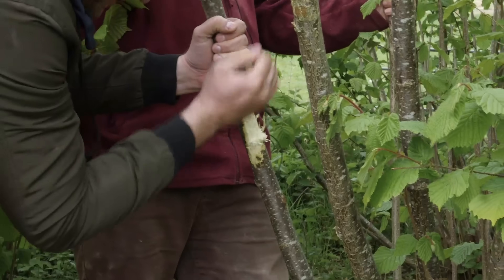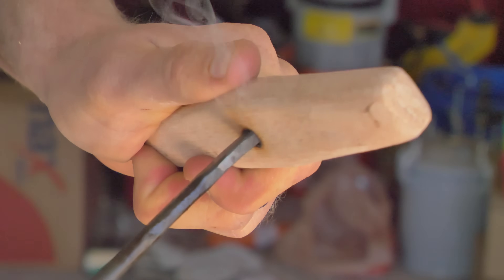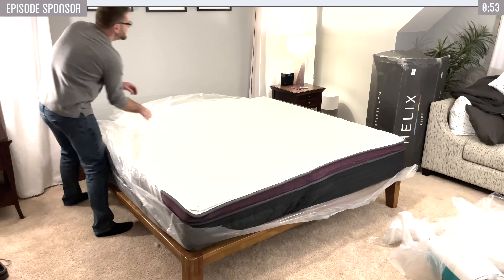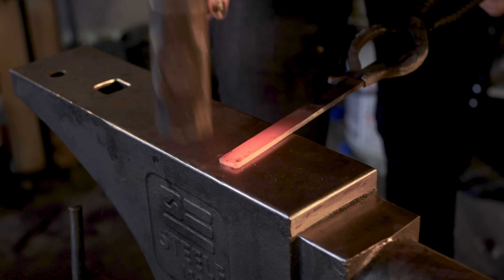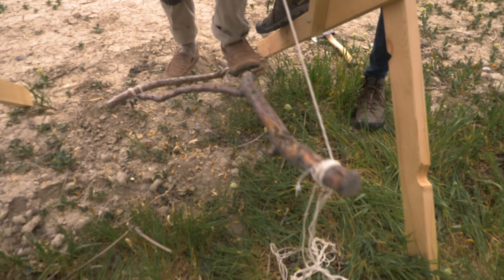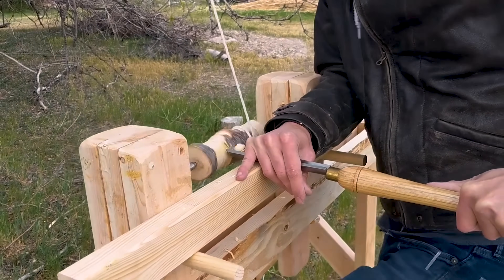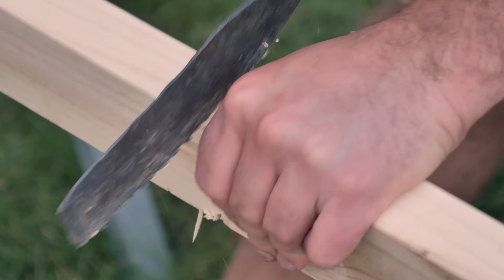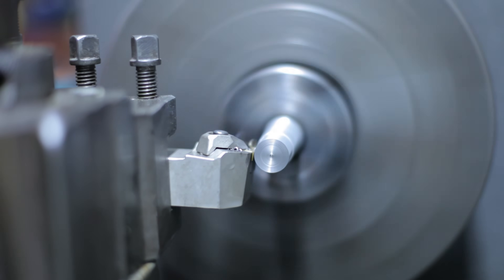I Built the The Machine that Made the Industrial Revolution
Huge shoutout to Helix Sleep for sponsoring today’s episode! for up to $200 off your Helix Sleep mattress plus two free pillows!

Throughout my quest of building myself up from the Stone Age into my own Industrial Revolution, there is ONE machine that happens to be incredibly crucial - the lathe. Can I build this machine entirely from scratch? Let's find out!